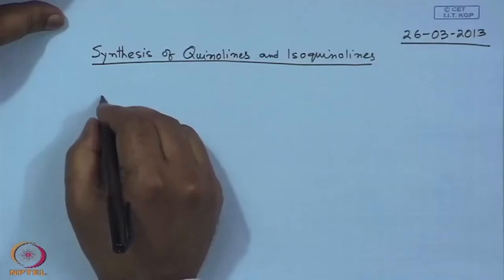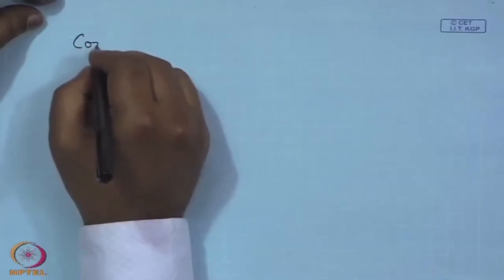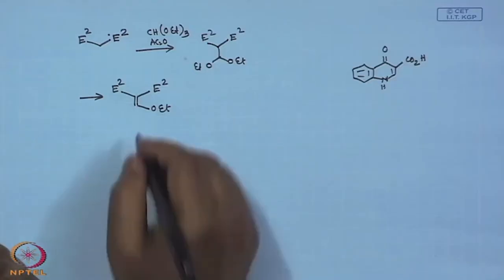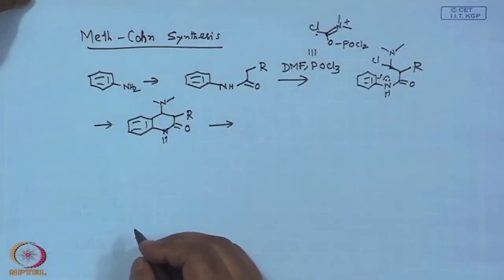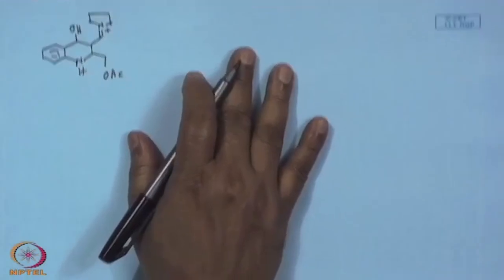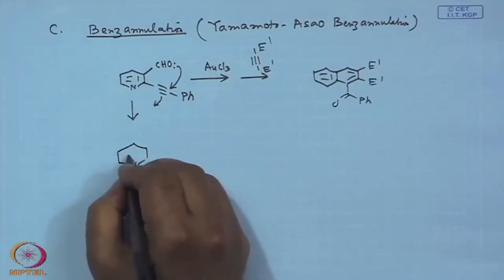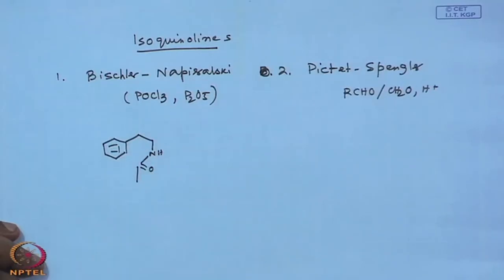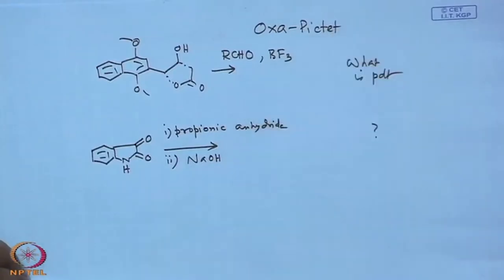Synthesis of Quinolines and Isoquinolines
Subject : Chemistry

Description:
🌐 Welcome to [Your Channel Name]! Today, we're diving into the world of Swayam Prabha, a revolutionary initiative offering 40 DTH channels dedicated to delivering high-quality educational programs 24/7 via the GSAT-15 satellite.